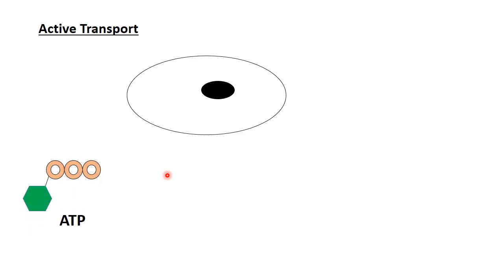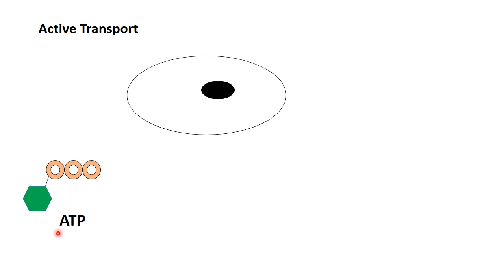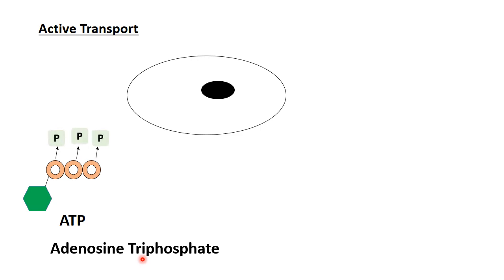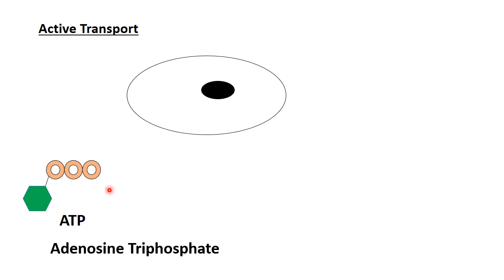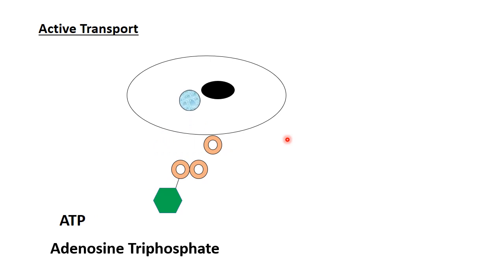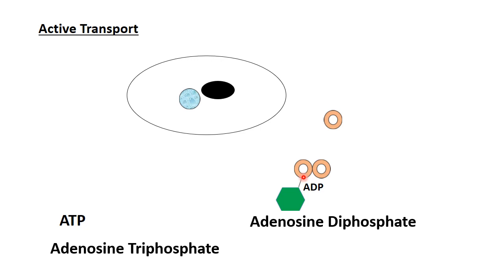5. BIO21: Active Transport in details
This is the last part of the Topic 'Transport across the membrane'
It is centered on Active Transport.